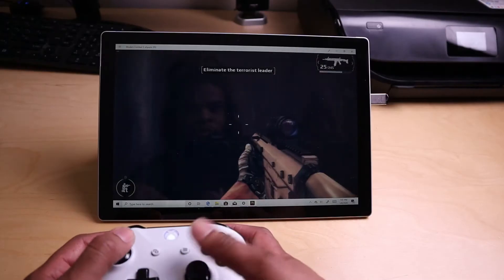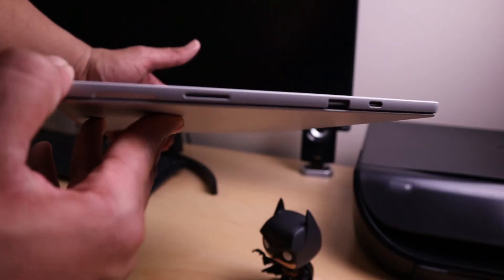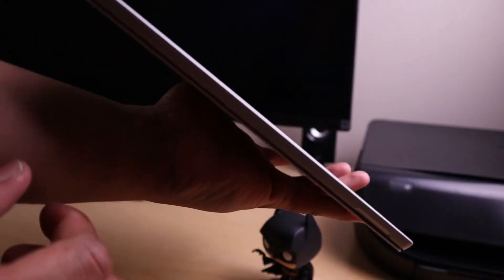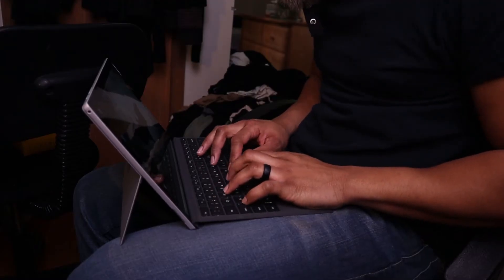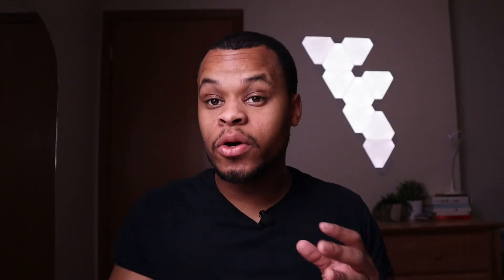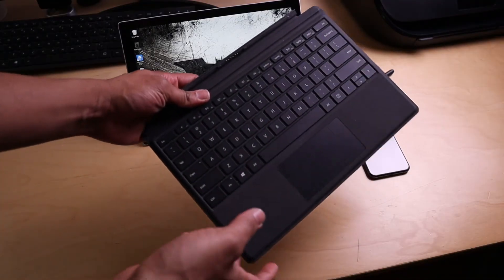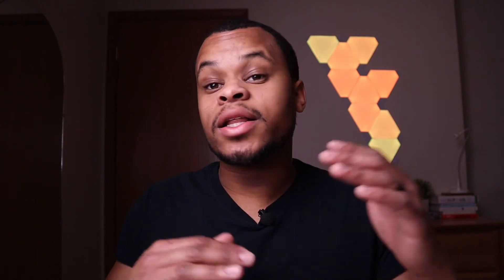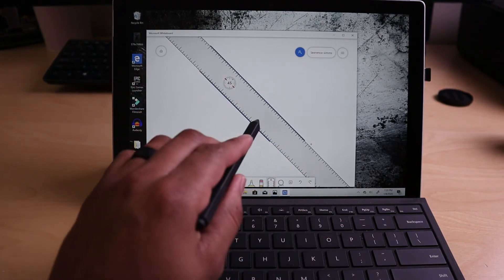Microsoft Surface Pro 7 Review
Check out some more vids!